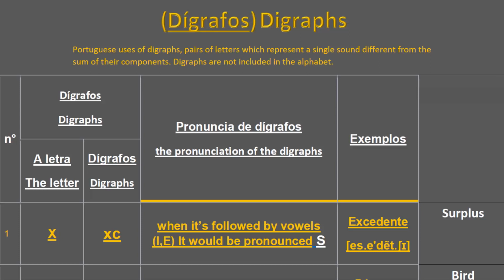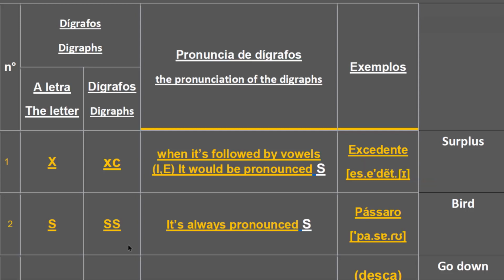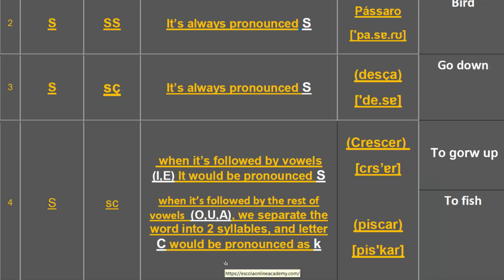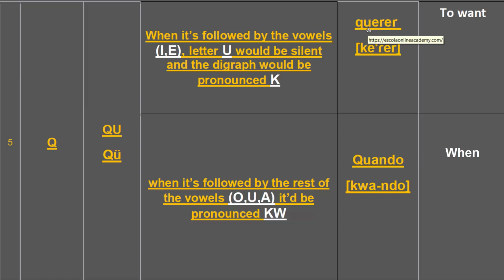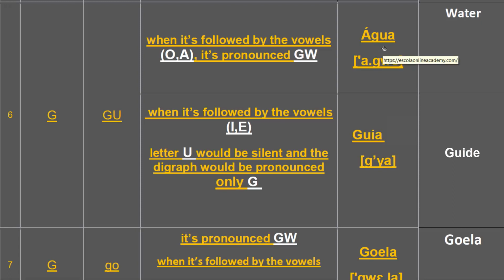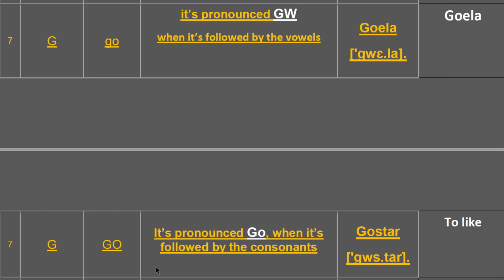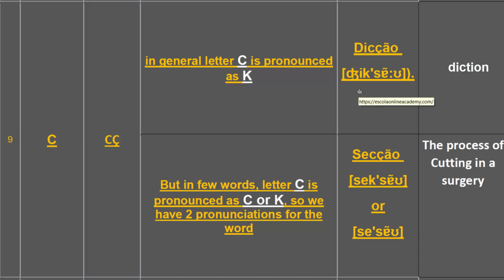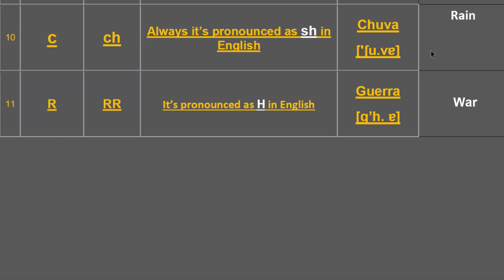the complete free course Portuguese phonetics (The digraphs)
You can download the material and take our free course Portuguese phonetics  from here

to learn everything in Portuguese you can take our course Now Spek Portuguese form that link

This is the first part of Now Speak Portuguese, actually, it's a giant course, starting with you from the basic level to the advanced

we will have other parts of this course, to learn everything in the Portuguese language

. You don’t have to learn new words by heart. You will learn them automatically

what you really need before taking this course?

This course is the first part of Now Speak Portuguese, we will have other parts of the course to learn everything in Portuguese

Learning Portuguese is not that hard and you're going to realize that during the studying.

All you have to do is a lot of repetitions. Trust me, it is just a matter of repetition. This is the best way to learn Portuguese.

The English translation (for understanding)

The recorded conversations (for pronunciation)

The question and answer parts for active participation

(to save the information in your brain)

1- people who doing business with Brazil or Portugal or any country where Portuguese is spoken

2- people who often travel to Brazil or Portugal any country where Portuguese is spoken

3- People who live in Brazil or Portugal

4- people who are planning for a job in any country where Portuguese is spoken.

5- people who have an interest in Latin culture and affairs

6- people who enjoy the challenge of learning new languages

What will students achieve or be able to do after taking your course?

1- to be able to speak Portuguese perfectly

2- to be able to have a conversation with any Portuguese speaker

3- to be able to work in any country where Portuguese is spoken

4- to be able to live in any country where Portuguese is spoken

5- to be able to understand all the Portuguese accents

6- to be able to travel and visit any country where Portuguese is spoken

7- to be able to pronounce Portuguese perfectly